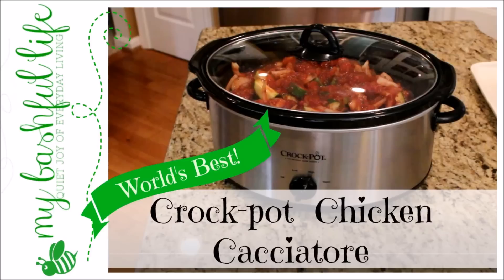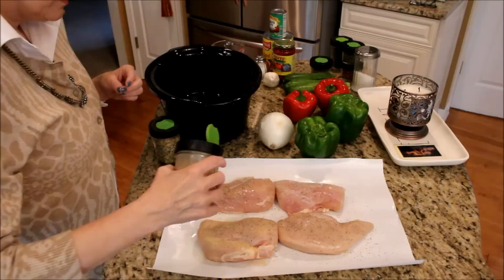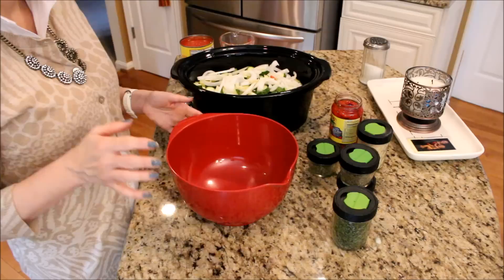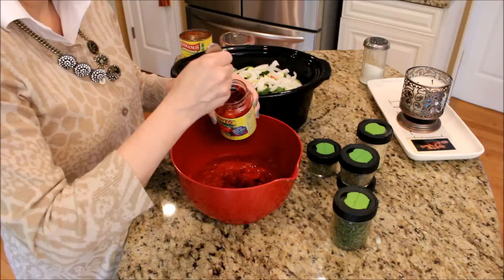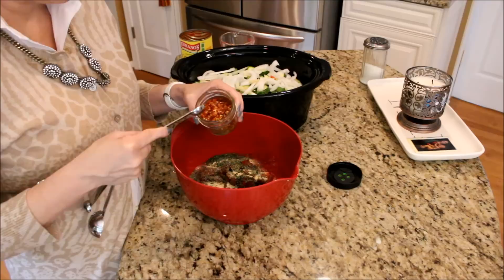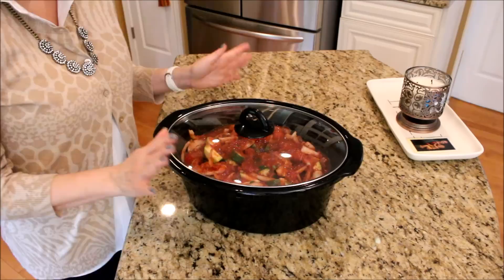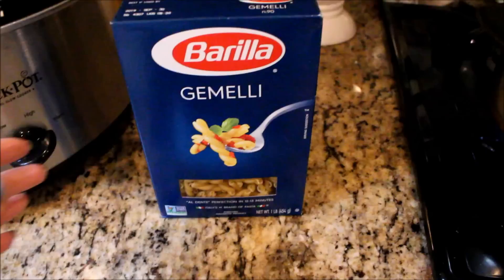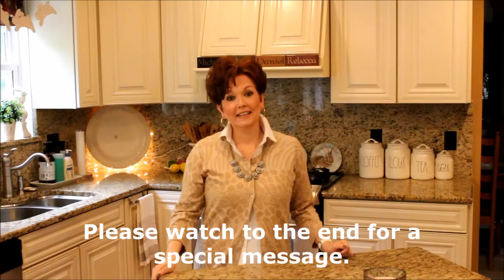Crock-Pot Chicken Cacciatore / World"s Best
Today I share the World's Best Chicken Cacciatore recipe!  How do I know that it's the world's best recipe? Because this is my Mom's chicken cacciatore recipe and she was the best cook around.  Mom made hers on the stove top but we are going to make our in our crock-pot.  The full recipe is below

Mom's Chicken Cacciatore
3lbs skinless boneless chicken breast
2 green peppers sliced
2 red peppers sliced
3 zucchinni sliced
1 med white onion sliced
3 garlic cloves crushed
s/p
garlic powder
Mrs. Dash
(for sauce)
28oz can tomato puree (or for a thinner sauce crushed tomato)
6oz can tomato paste
small jar of roasted red peppers
Tsp salt
Tbsp dried parsley
tsp basil
1/2 tsp oregano
tsp garlic powder
1/2 tsp crushed red pepper
1/2 cup white wine
Tbsp Sugar
Generously prep chicken breast with s/p garlic powder and Mrs. Dash and place in crock-pot.  Add sliced veggies and crushed garlic to crock-pot and set aside to prepare sauce.  Mix remaining ingredients in a large bowl and pour over veggies and chicken and mix.  Cook on Hi 4 hours or on low for 6 hours.  Best served over 1lb of cooked pasta sprinkled with Romano cheese.

Kitchen Hint:  This recipe can be prepped the night before and kept in the frig overnight and cooked the next day or put all the ingredients in a freezer Ziplock bag and freeze for a great crock-pot freezer meal.